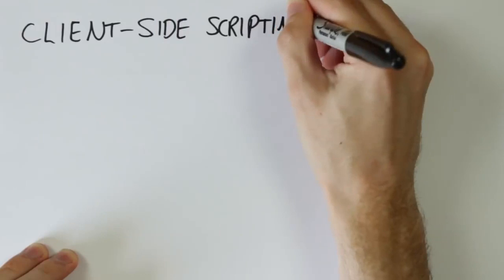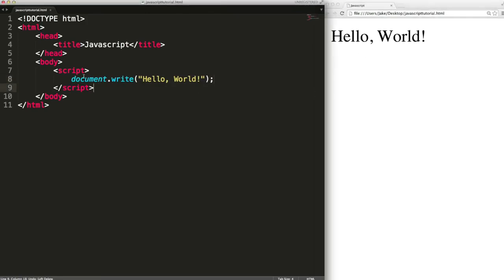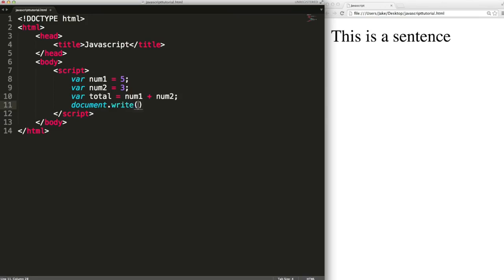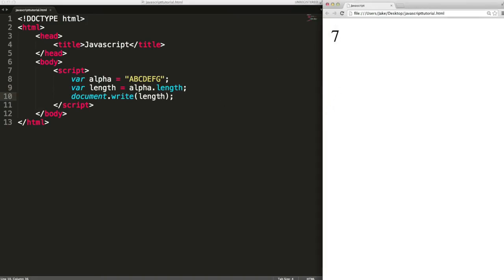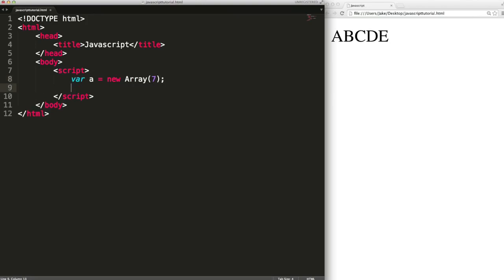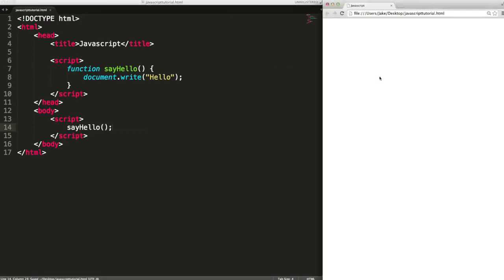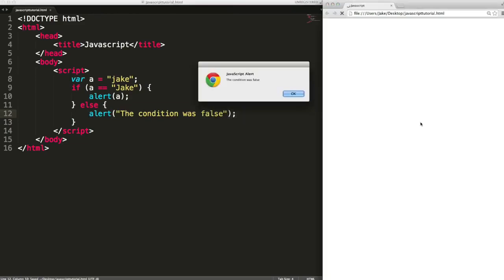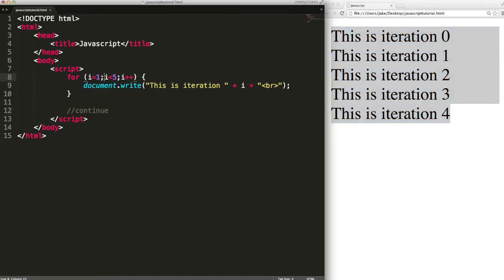learn javascript programming for beginners in 10 minutes.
Javascript programming in 10 minutes.
Learn the basics of Javascript in under an hour.

What is this video for:
This video will teach you what you need to start solving Problems and creating your web applications in Javascript.

This video shows you the fundamentals in JavaScript programming, so you can take this knowledge and actual start building things immediately after.

Who is this video for:
This video is aimed at beginners looking to learn the fundamentals.

Join our live js training sessions on saturdays at 5pm CST
Instructions are in the Discord: